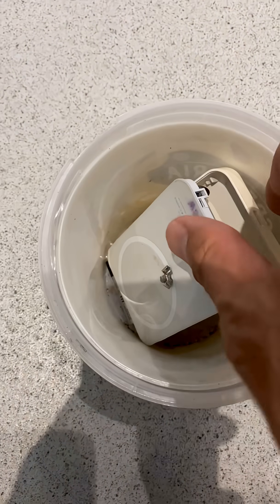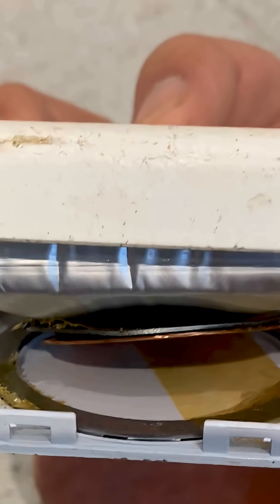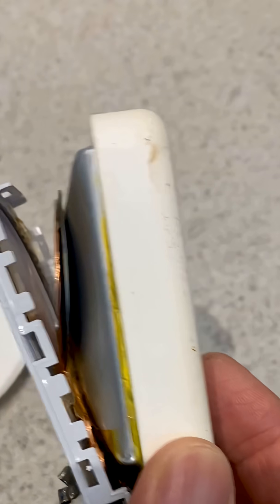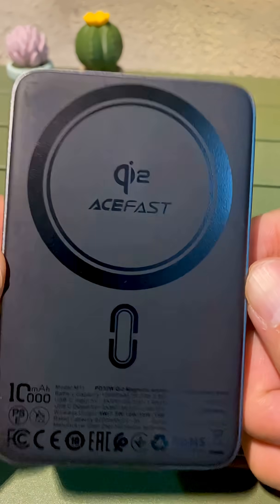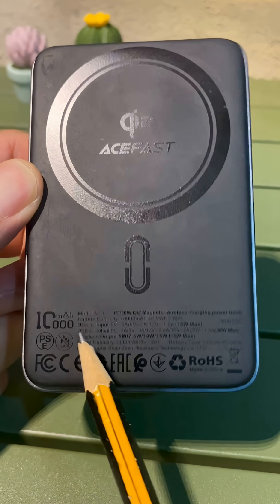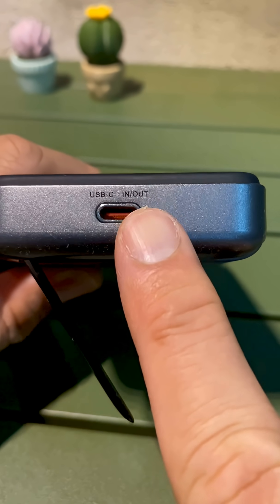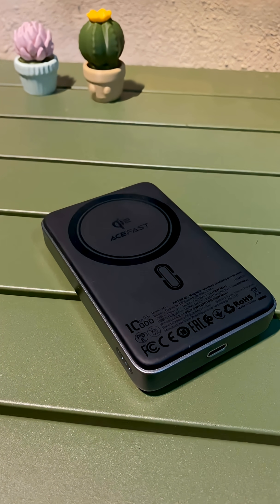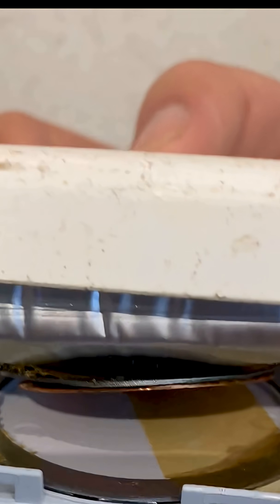Did you know battery in power bank will expands after a few years later?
This video shorts shown how to properly discard of power bank. It also highlights that power bank has its own expiry lifespan.